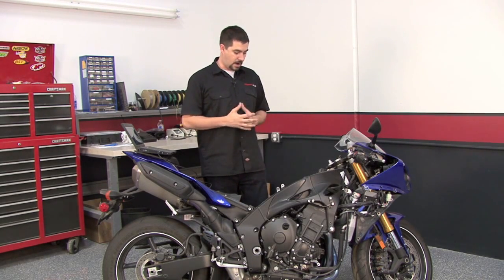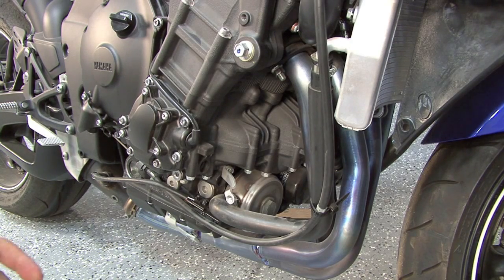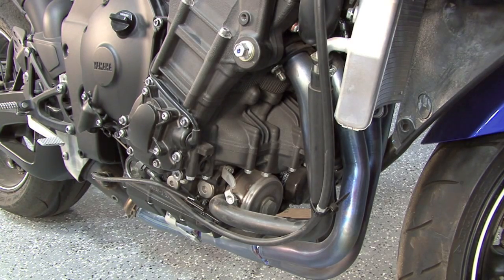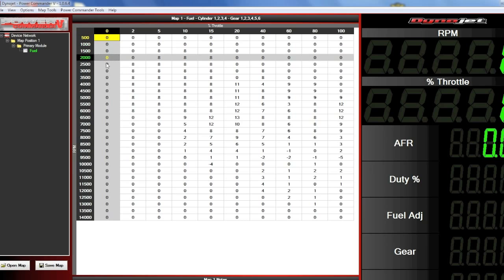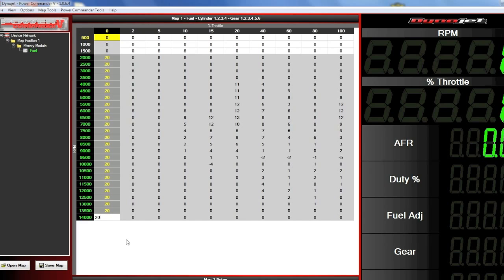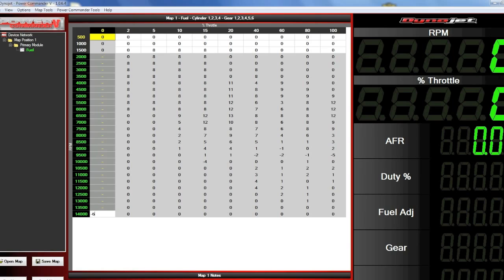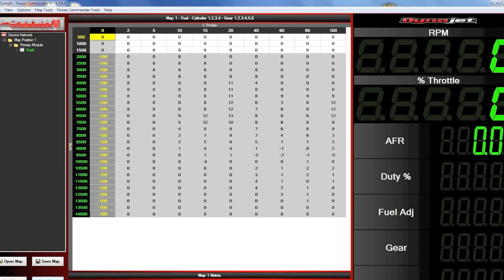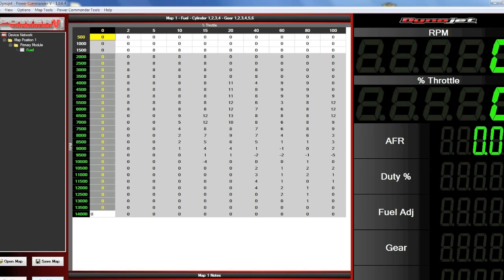Dynojet Power Commander V: Reduce decel popping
Learn how to use Dynojet's Power Commander fuel tuner to reduce deceleration popping on your motorcycle.